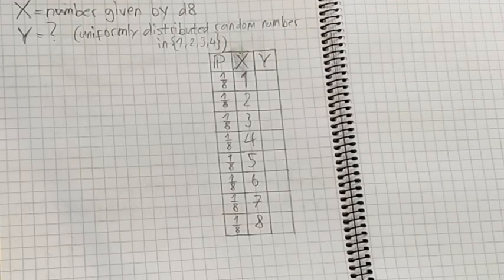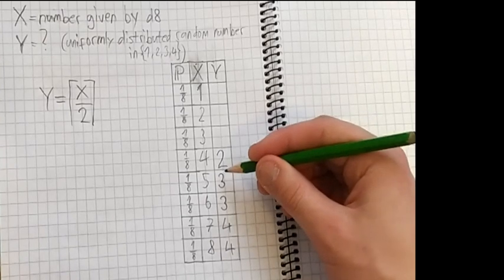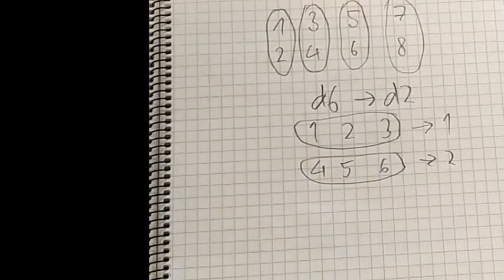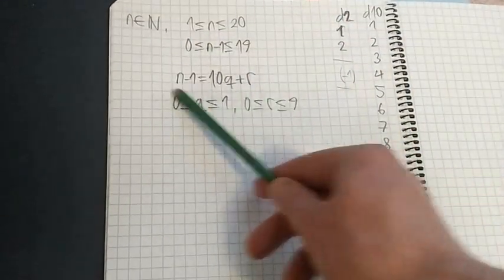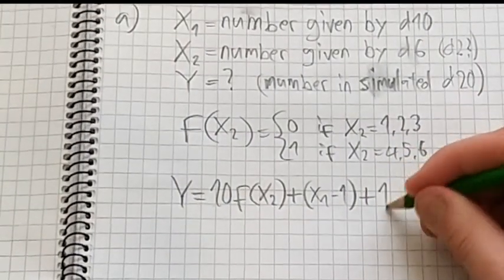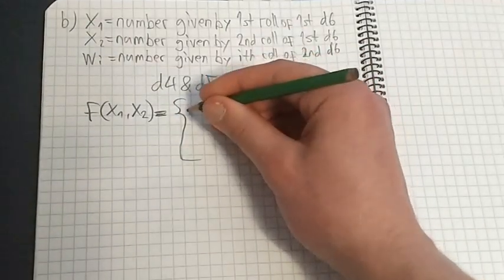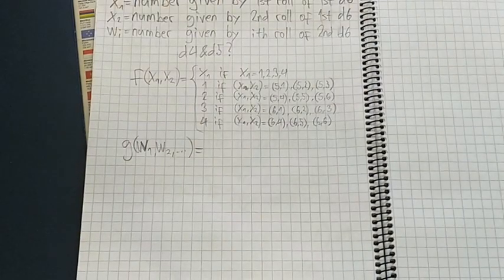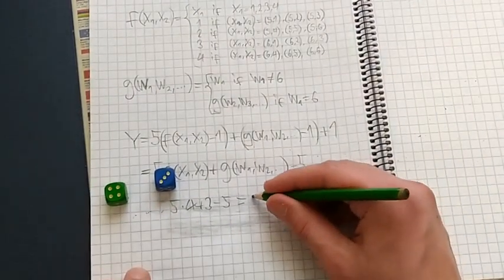Dice Simulation - How to replace dice with other kinds of dice?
In this video presents a challenging task of replacing a 20-sided dice first with a combination of a 6- and a 10-sided dice, and then 6-sided dice only, so that a uniformly distributed  (all numbers are equally probable) random whole number between 1 and 20 is generated.

If you find an alternative way for the dice replacements in the video, feel free to describe it in the comments!